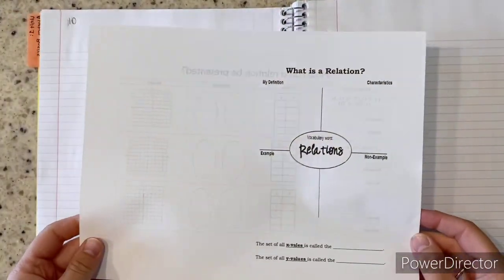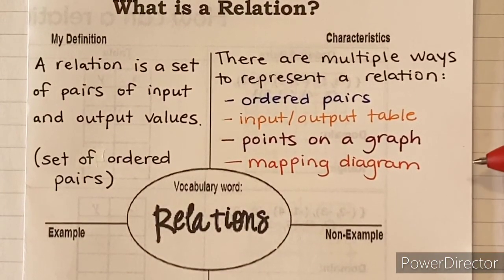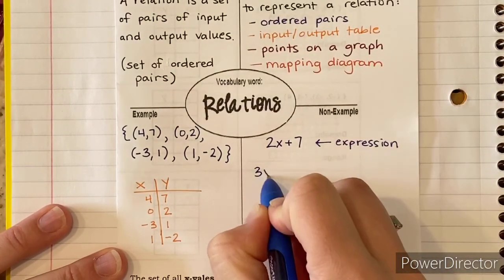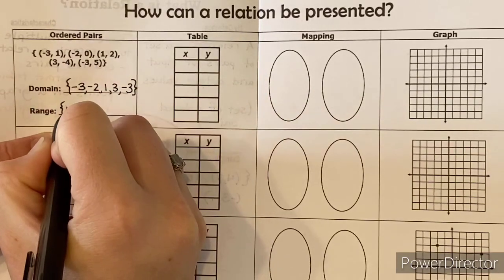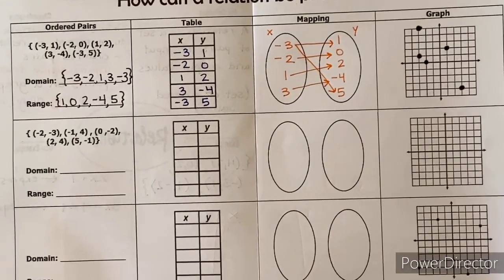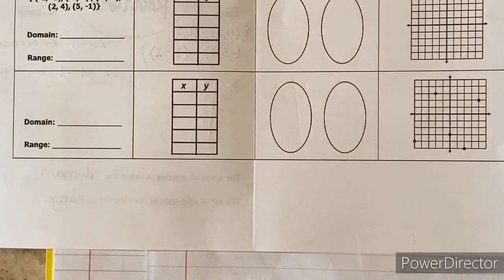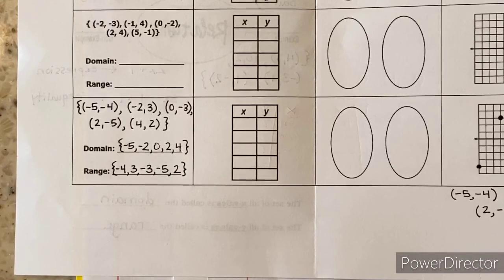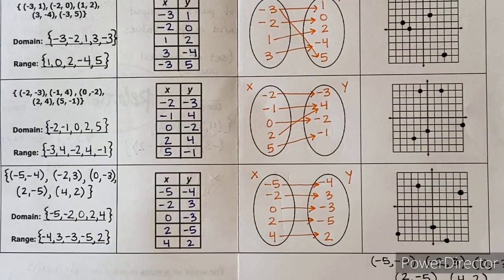Unit 1: Algebra Basics Notes #8: What is a Relation?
We cover the definition of a relation, how to identify one, and naming domain and range.